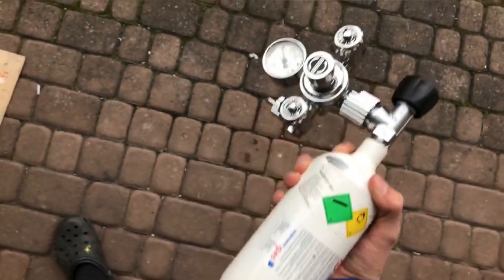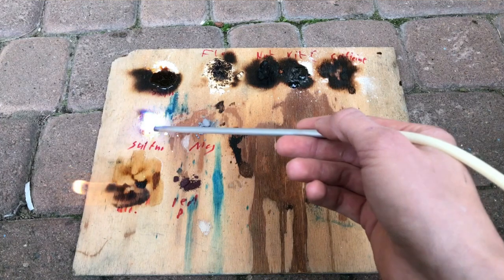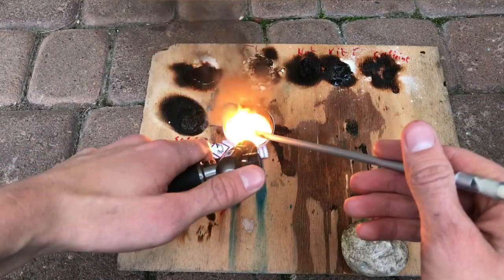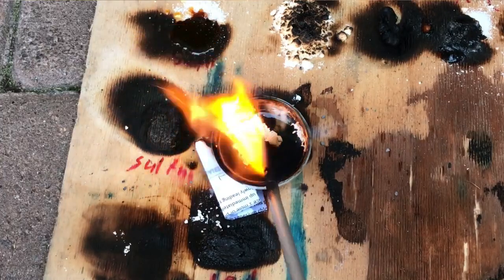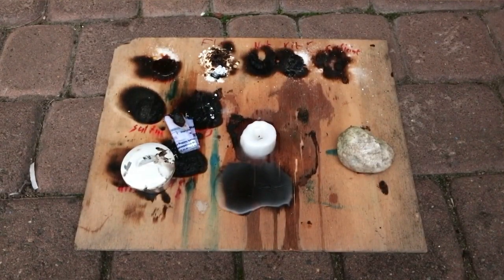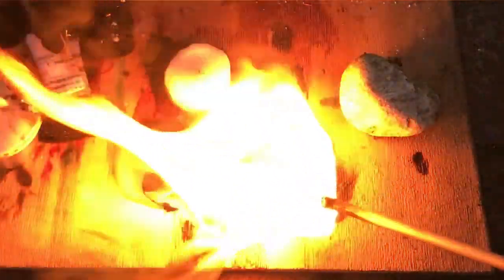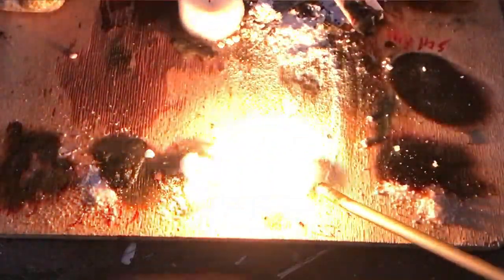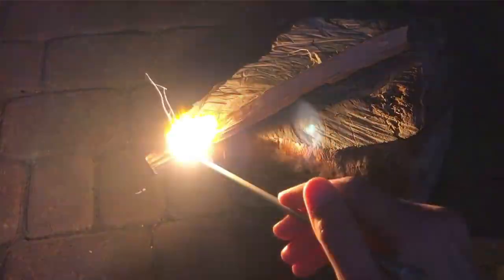Burning various things with pure oxygen